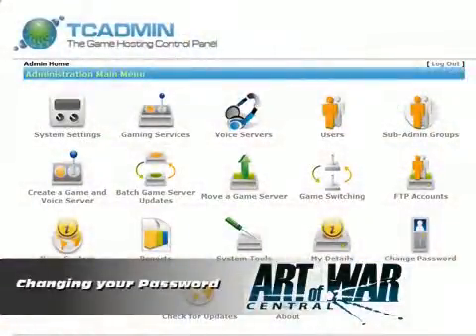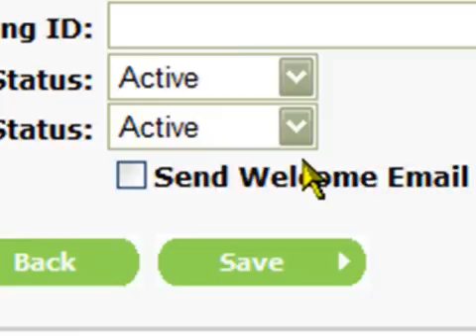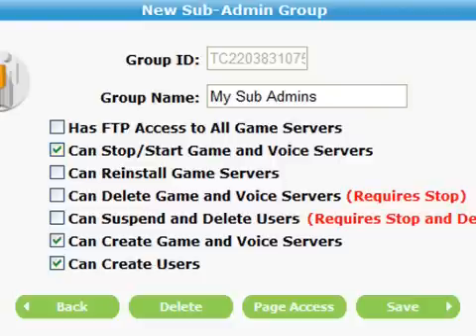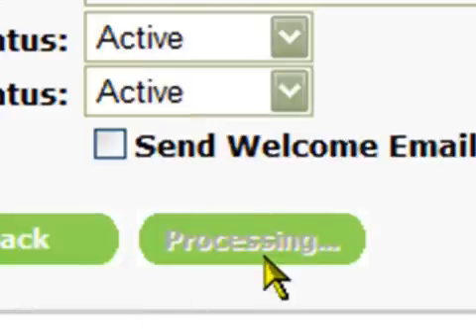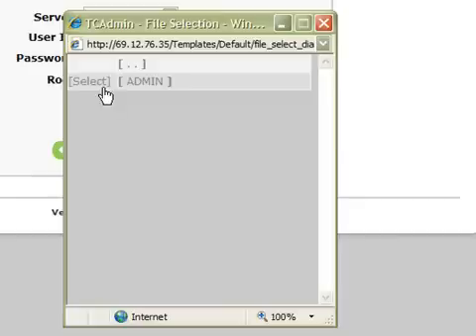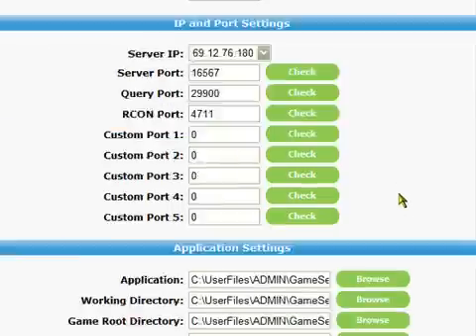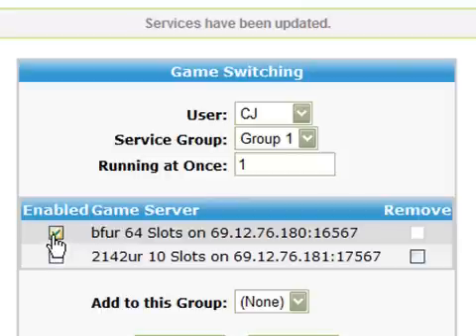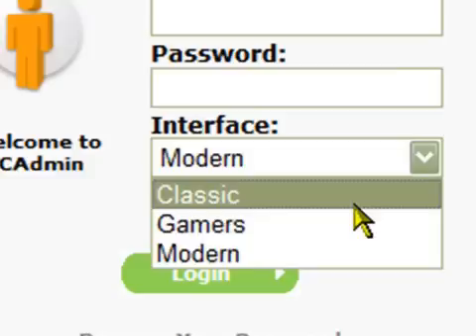AoWC TCAdmin Tutorial - Pt.2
Art of War Central TCAdmin Tutorial - Part 2 of 2.